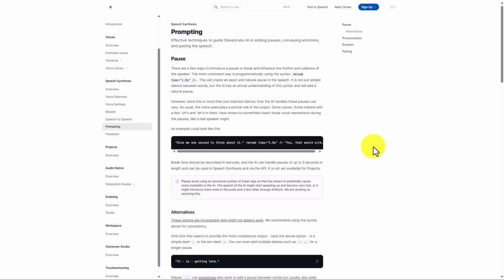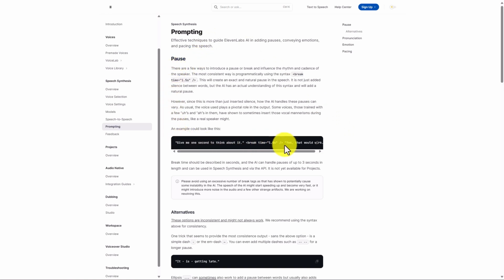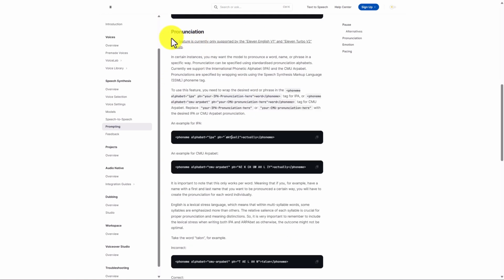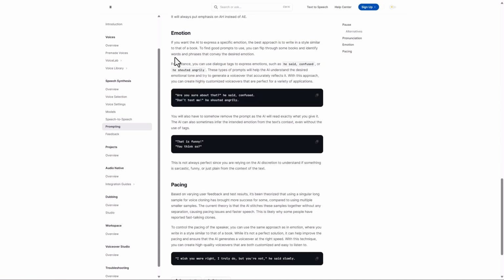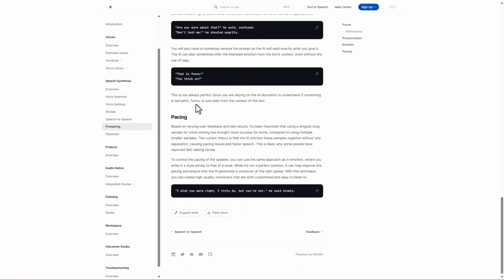Fixing Scripts in Eleven Labs Made Easy—Here’s How!"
Fixing Scripts in Eleven Labs Made Easy—Here’s How! in this video, we'll show you exactly how to do it step by step.

Whether you're new to Eleven Labs or just looking for ways to improve your workflow, this guide will help you make script corrections efficiently and easily. We'll cover the essential tips and tricks to edit your scripts like a pro.

By the end of this video, you'll understand why making script edits in Eleven Labs is easy, actually, and you'll be equipped with the tools to perfect your projects without any hassle.